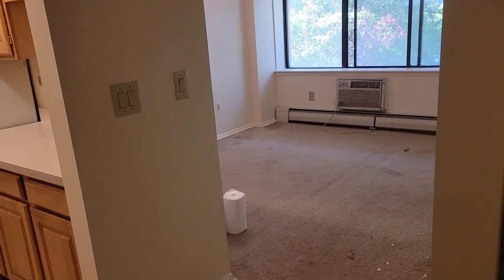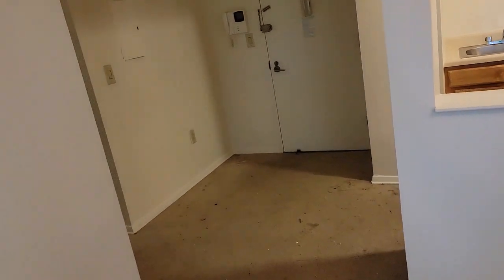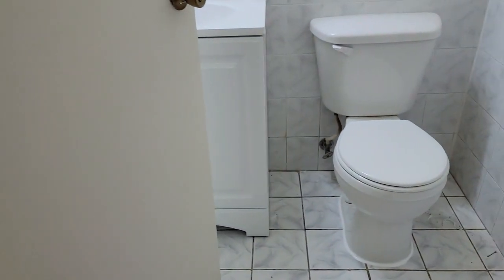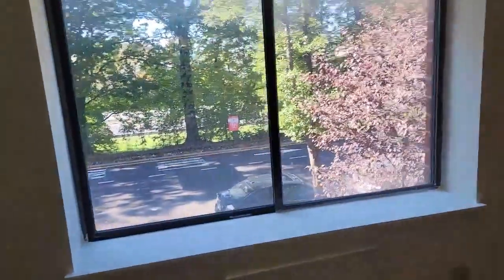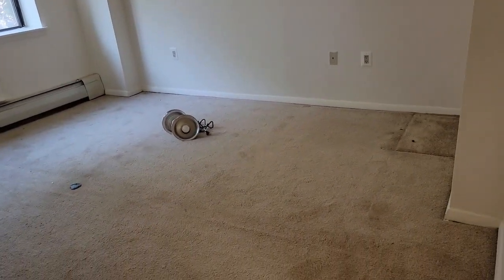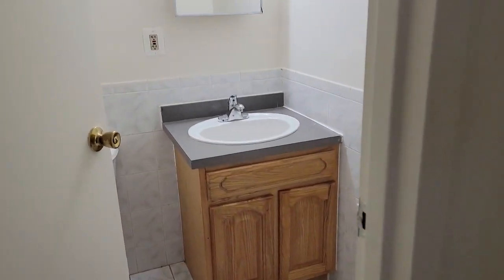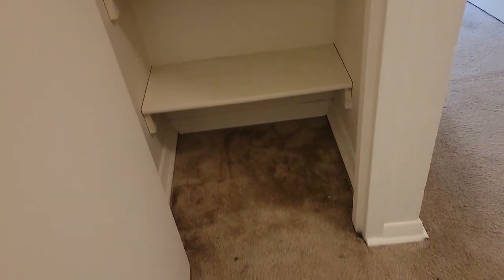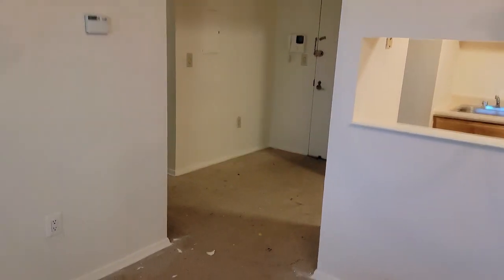$1,560 | 2 Bed & 1 1/2 Bath | 1632 Hutchinson River Pkwy East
*2 Bed & 2 1 ½ Bath*
- Elevator
- Laundry
- Indoor Parking Available
- Kitchen features dishwasher
Living room easily fits a large sofa, entertainment center and coffee table

*1632 Hutchinson River Parkway East*
Between: Middletown Rd and Hutchinson River Parkway
Pelham Bay, 10461

* 2 Queen size bedrooms*
- Master bedroom has private 1/2 bath
- Abundant Closets

- Sun Drenched over-sized windows
- Radiant baseboard heating

- Laundry in building
- Parking available
- Video Intercom
- Pets case by case
Most Convenient to 6 at Middletown Road
*We Make Renting Easy*